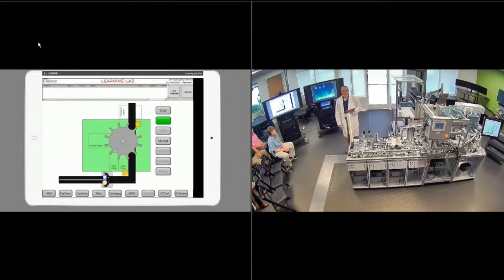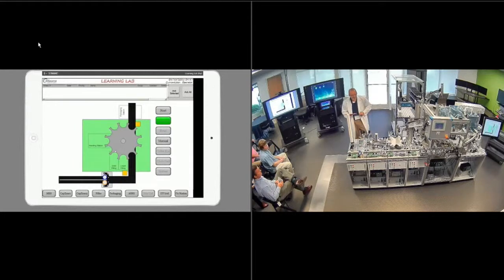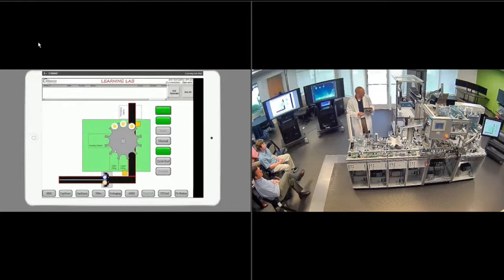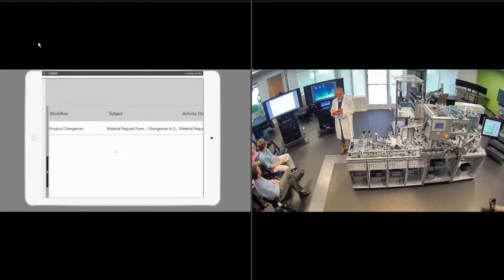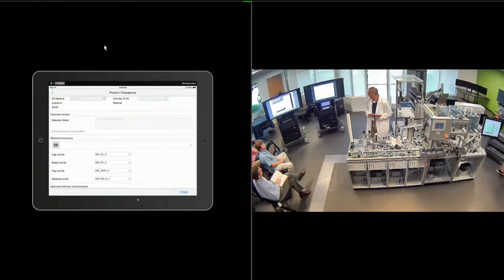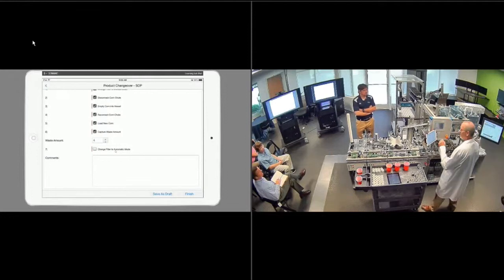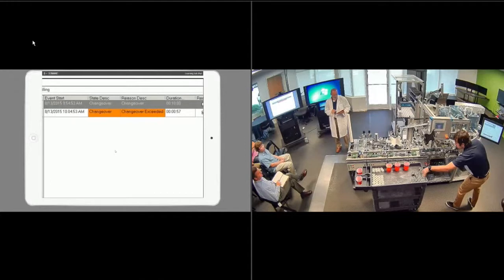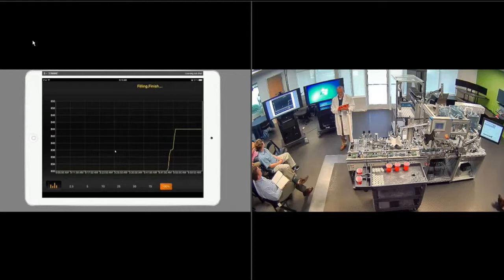Part 2: Operational Efficiency Event, Changeover Demonstration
Operational Efficiency Event Part 2 (August 13, 2015)
Prior to Snyder's-Lance Charlotte Bakery Team presentation on their transformation, InSource presents a live changeover scenario at the InSource Solutions Learning Lab. Great day of learning. InSource is happy to have clients such as Snyder's-Lance.